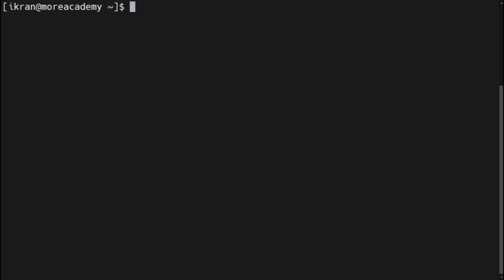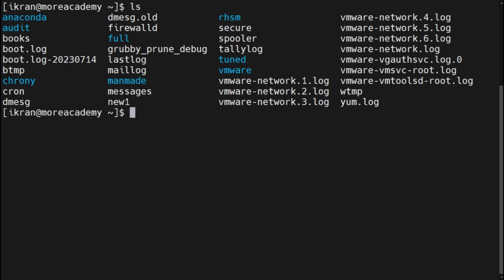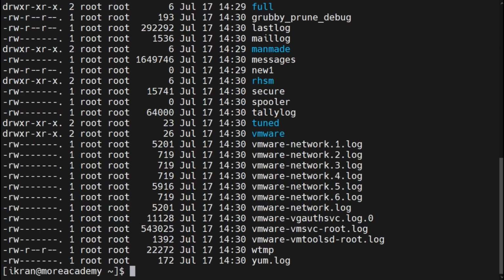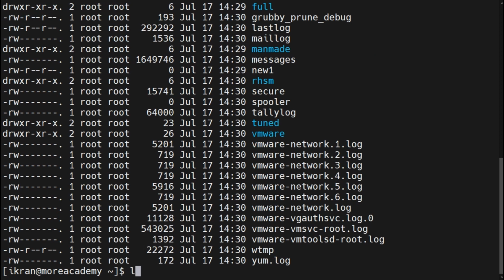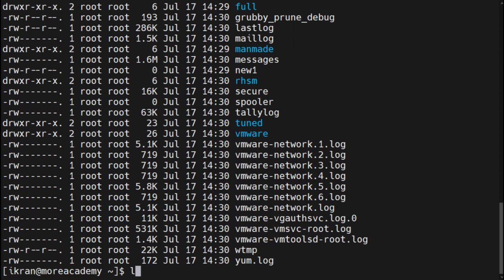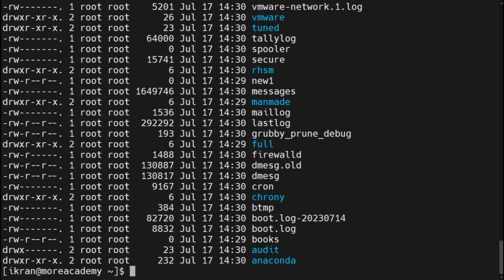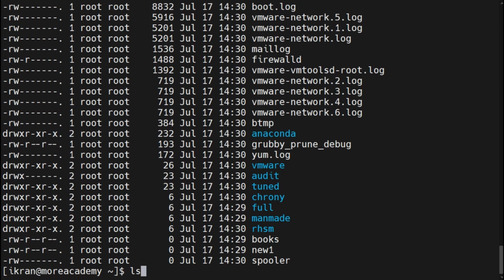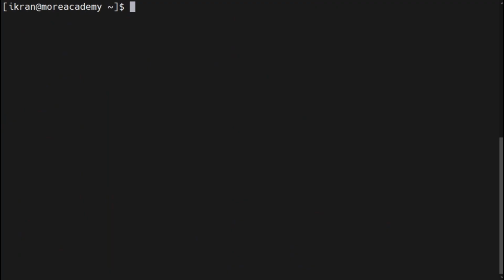Linux Command 2023 | "ls" Command In 1 minute | How to Use The ls Command on the Linux Command Line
Welcome to our 🐧💻 Linux enthusiasts' channel! we are dedicated to providing you with in-depth knowledge and practical guidance on all things Linux. 📚🔍

In our videos, we focus on exploring the Linux 'ls' command, a fundamental tool for file management and navigation in the command-line environment. 📂💡 We cover a wide range of topics, including directory listing, file permissions, sorting and filtering options, and advanced techniques for efficient file handling.

Our goal is to empower you with the skills and knowledge to make the most out of the 'ls' command, improving your productivity and efficiency as a Linux user. ⌨️🚀

Whether you're a beginner or an experienced user, our content is designed to cater to all skill levels. 🎥💪

Join us on this exciting Linux journey and unlock the full potential of your Linux system! 🐧💡🚀

✍️ About Us ✍️
Students can get education anytime from anywhere through internet.